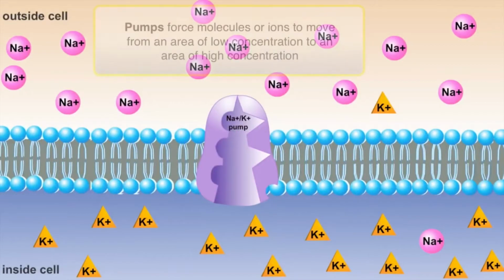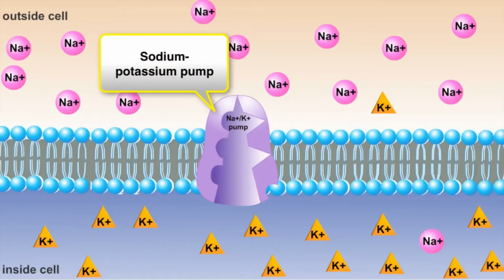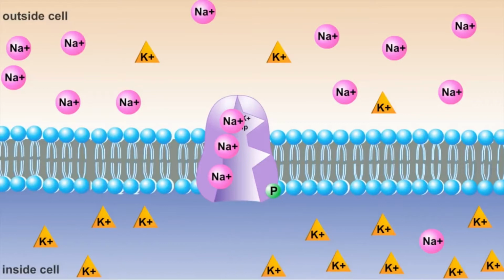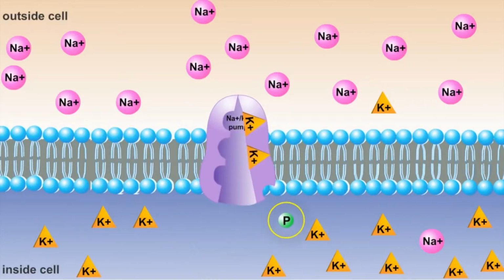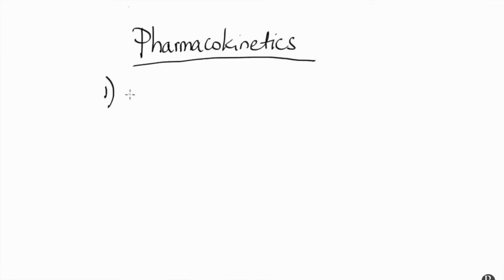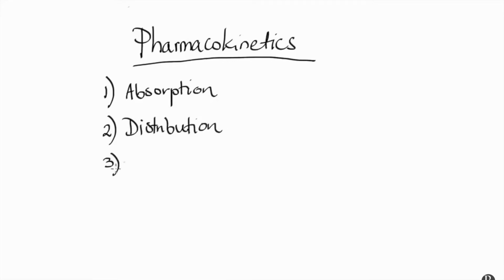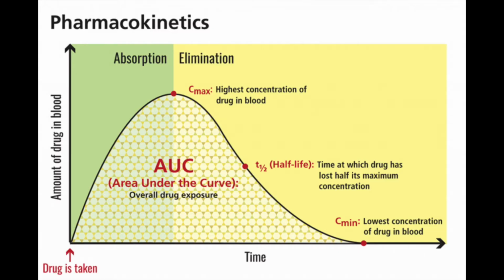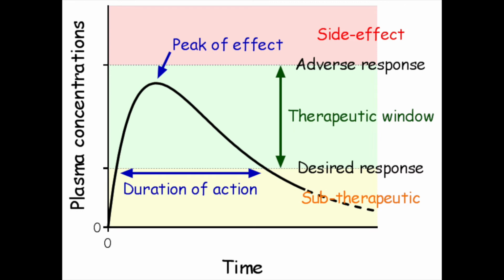Pharmacodynamics: Episode 5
Let's welcome another special guest!

All the way from St. Louis, Dr. Gina Hand-Eoloff shares with us how chemistry impacts her everyday life as a Doctor of Nursing Practice. She introduces us to pharmacodynamics and pharmacokinetics.